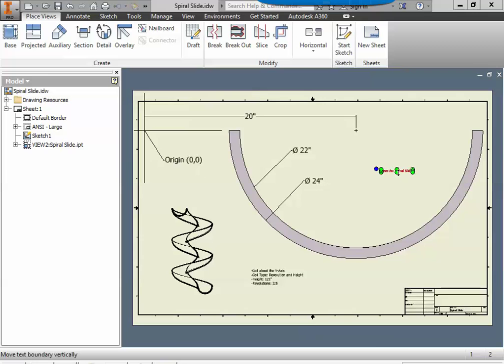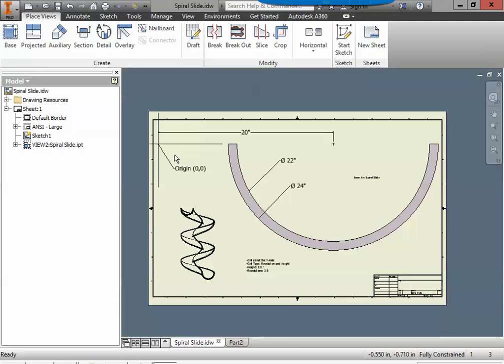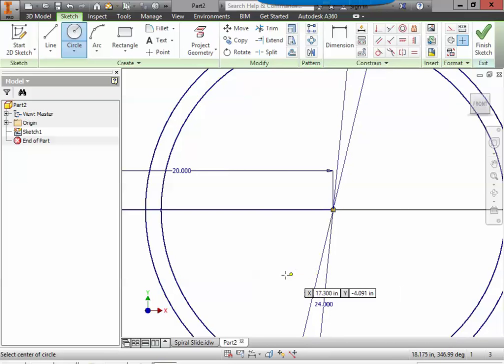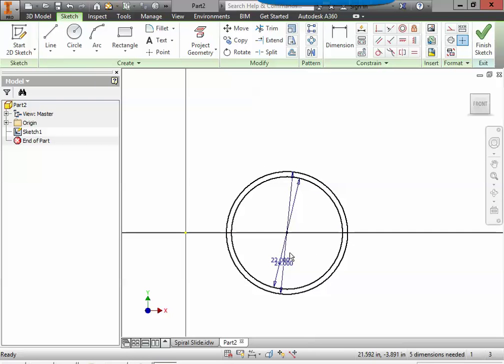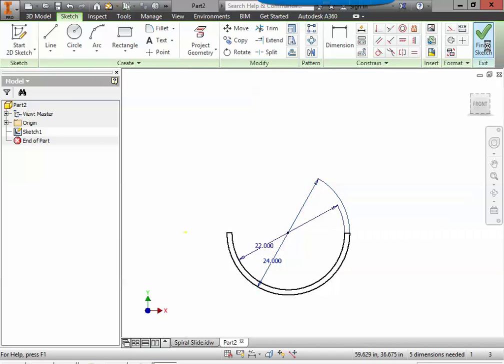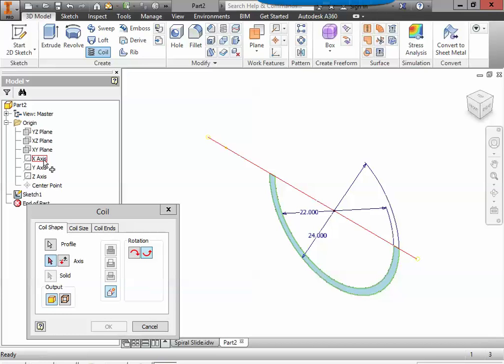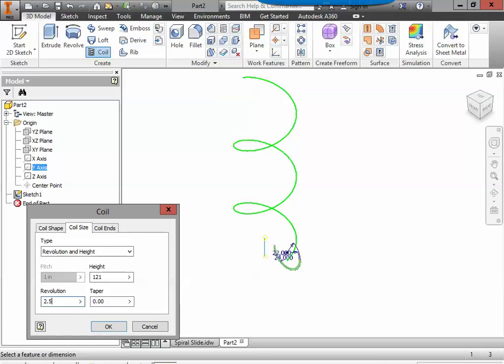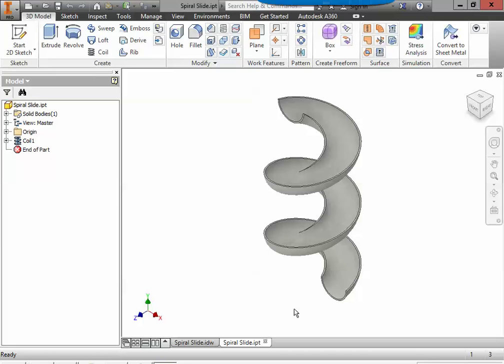InventorTutorial Spiral Slide